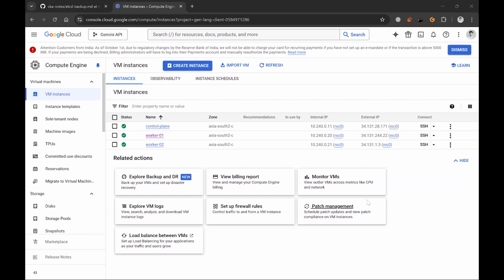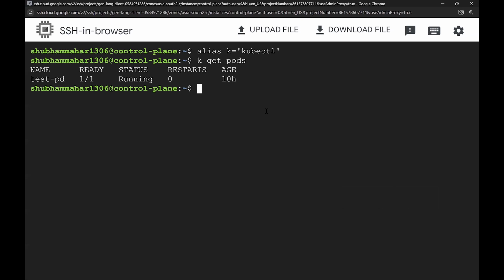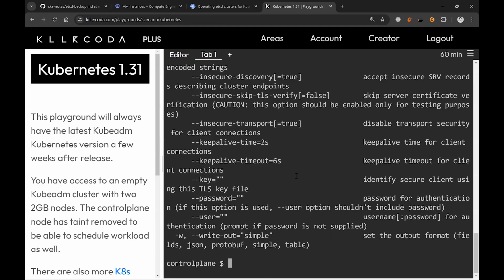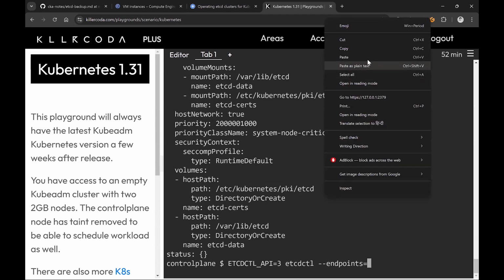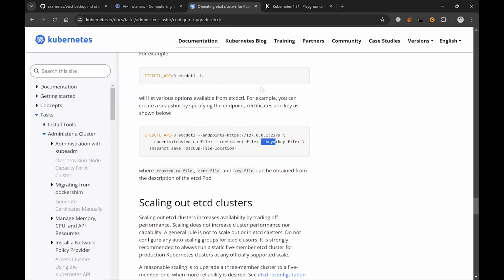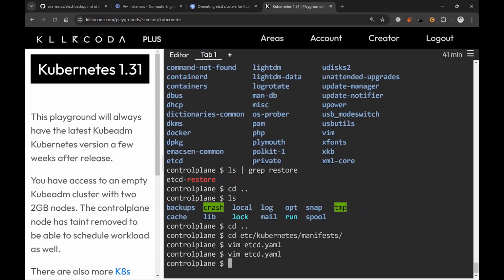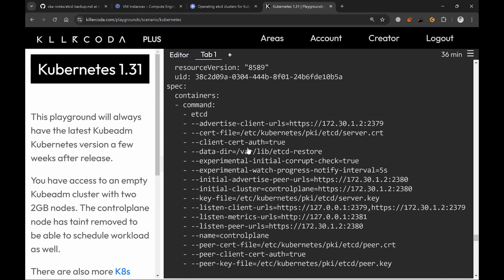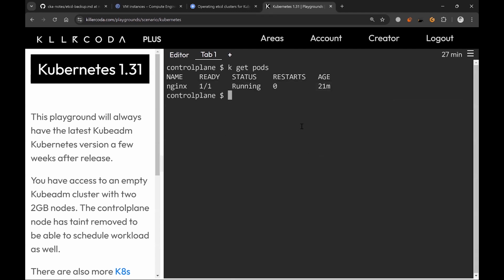etcd Backup and Restore in Kubernetes – Step-by-Step Tutorial 🚀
In this video, I’ll walk you through the essential process of performing etcd backup and restore in Kubernetes to protect and recover your cluster state. 🛡️

Here’s what you’ll learn:
✅ What is etcd and why it’s critical for Kubernetes?
✅ Step-by-step guide to creating a backup of etcd.
✅ How to safely restore etcd in case of data loss or corruption.

✨ By the end of this tutorial, you’ll be ready to handle etcd backups like a pro and ensure your Kubernetes cluster stays resilient and secure!